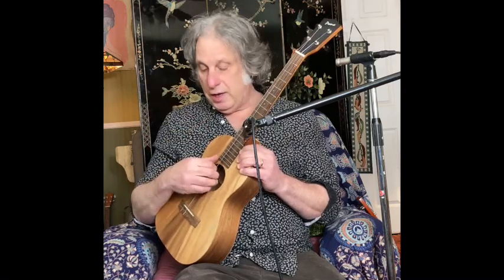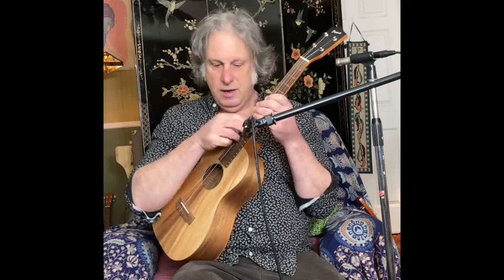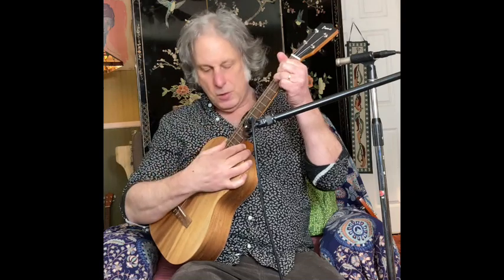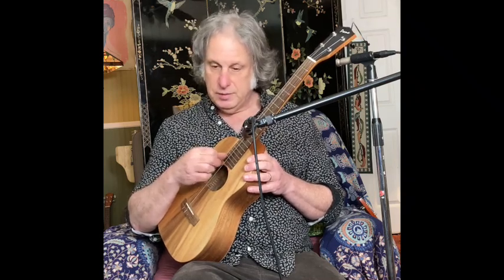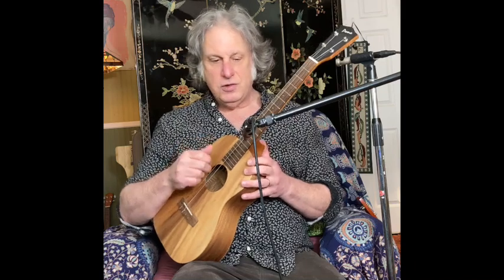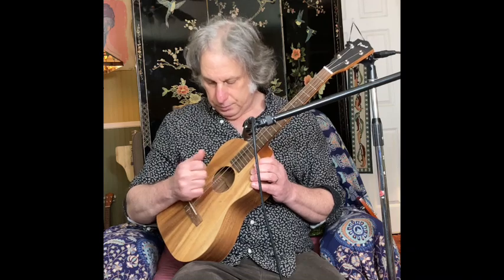Baritone Ukulele Fingerstyle Basics pt. 1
I have had many requests to pick up my baritone uke and do some more teaching on it. Here are some basis on the instrument regarding fingerstyle playing. I hope ya dig it! TABs of the patterns and chord diagrams here: